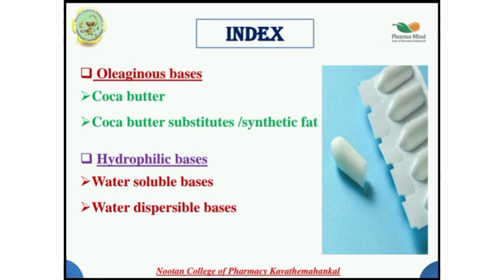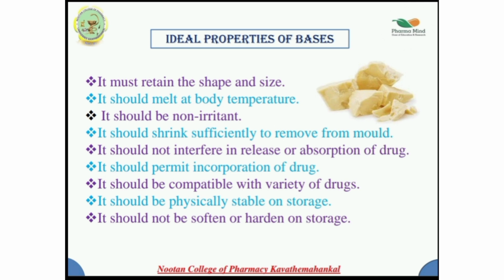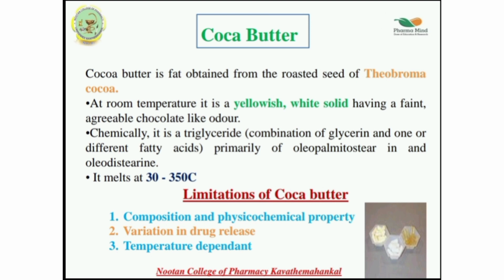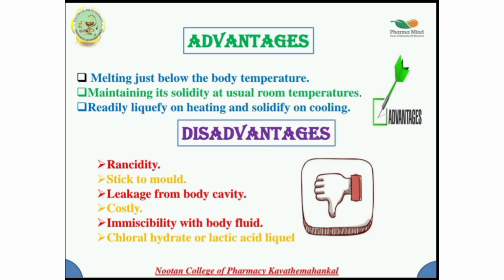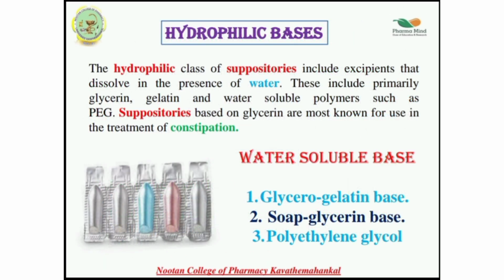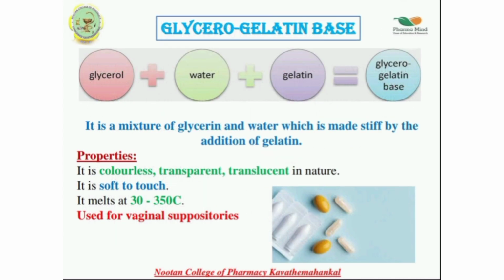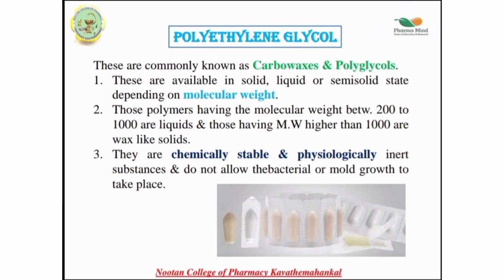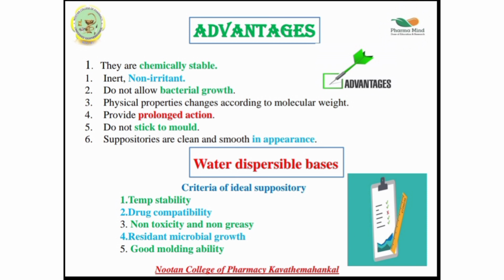Suppository |Type of the base | Pharmaceutics | NIPER | GPAT 2021 | Pharmacist | Pharma Mind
Suppository Dosage Form: Type of Suppository, Preparation method, Evaluation
Learn more with me Asst. Prof. Mr. Manohar D. Kengar, Nootan College of Pharmacy, Kavathemahankal.